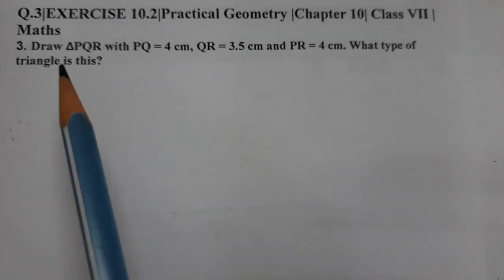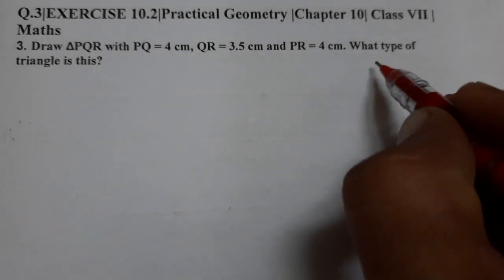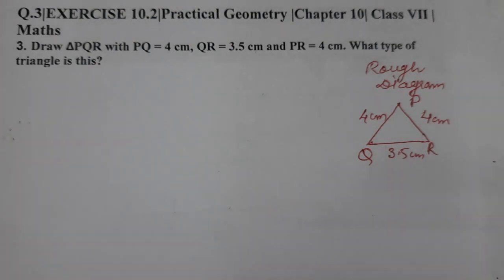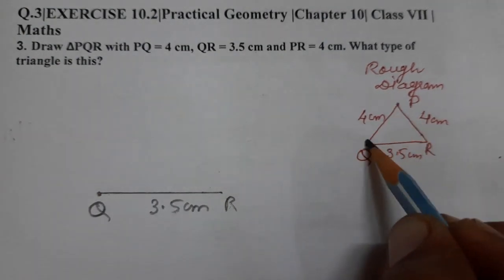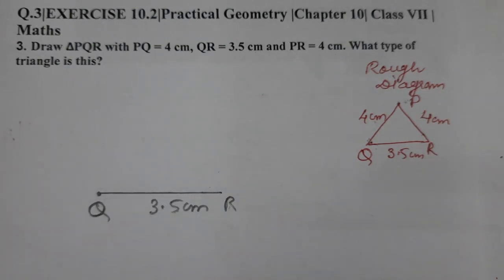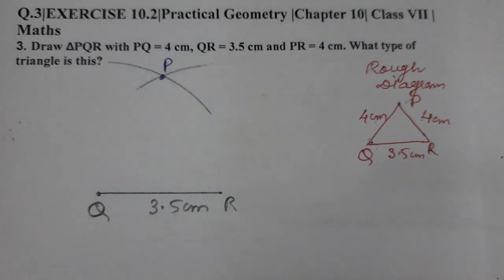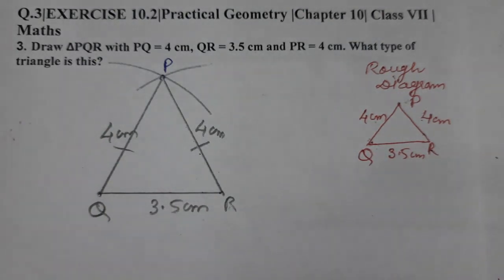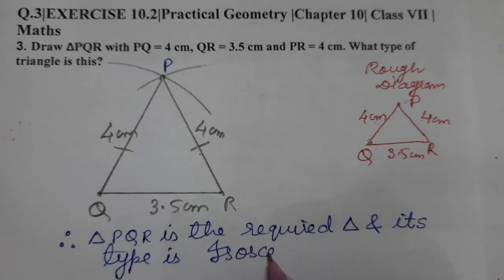Q.3|EXERCISE 10.2|Practical Geometry |Chapter 10| Class VII | Maths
3. Draw ΔPQR with PQ = 4 cm, QR = 3.5 cm and PR = 4 cm. What type of triangle is this?